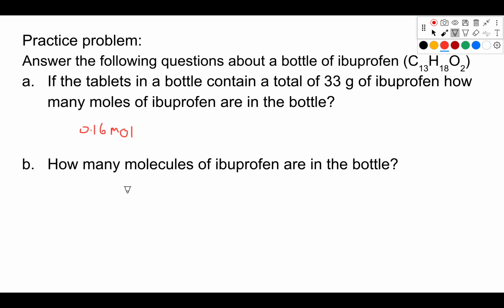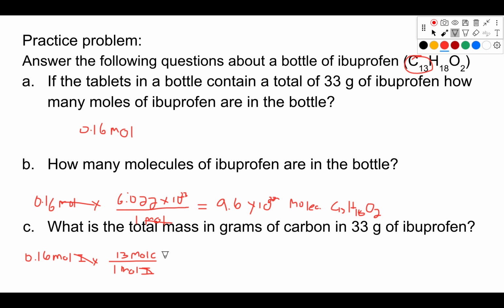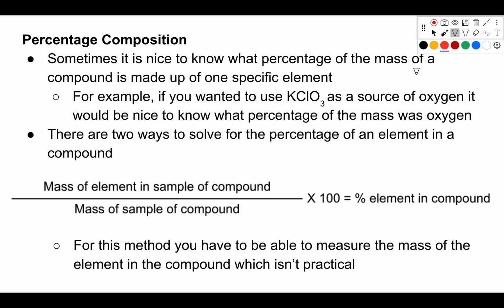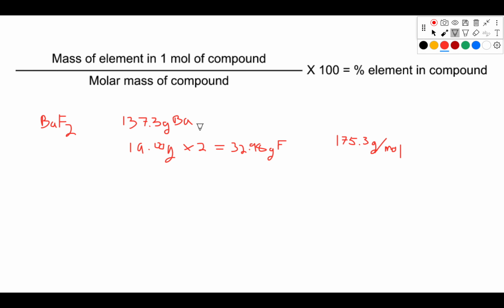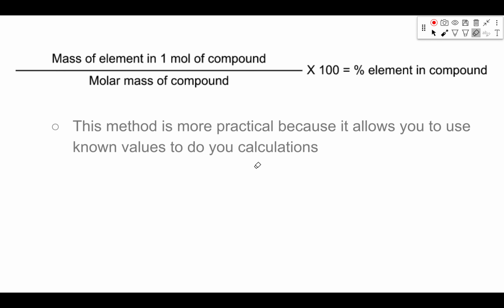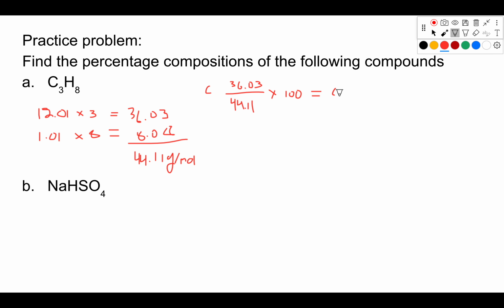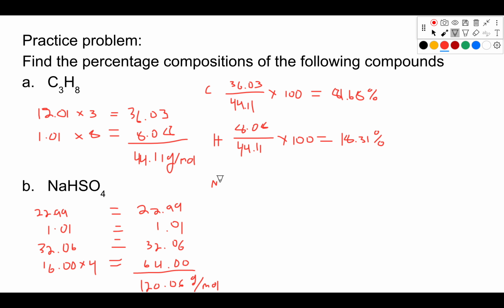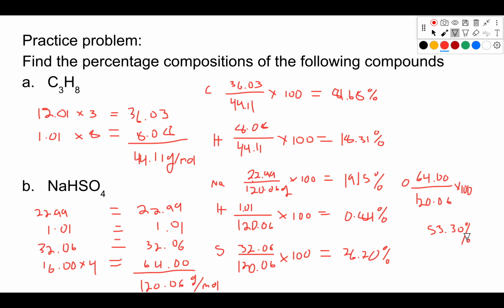7 3 Notes: Using Chemical Formulas (part 2)